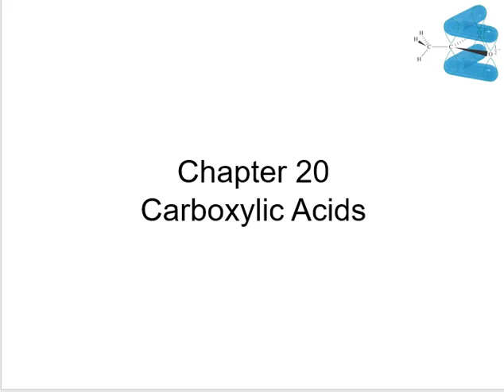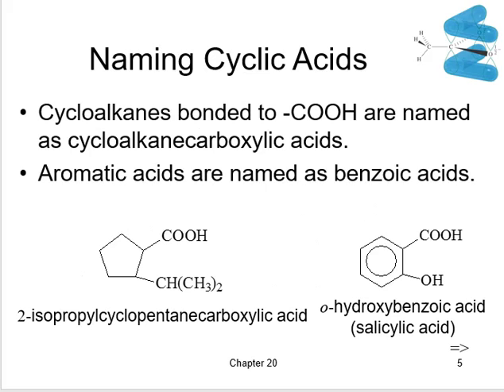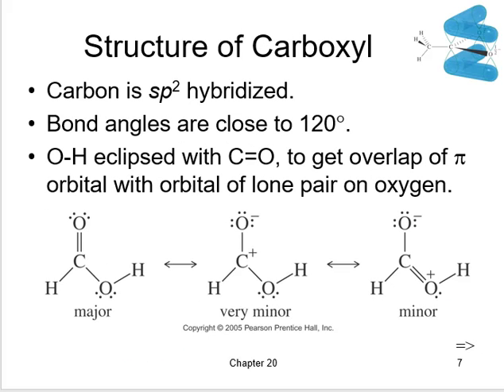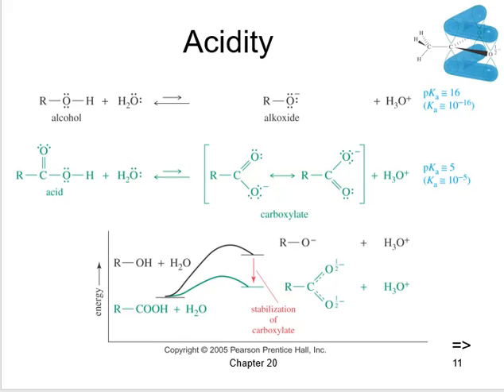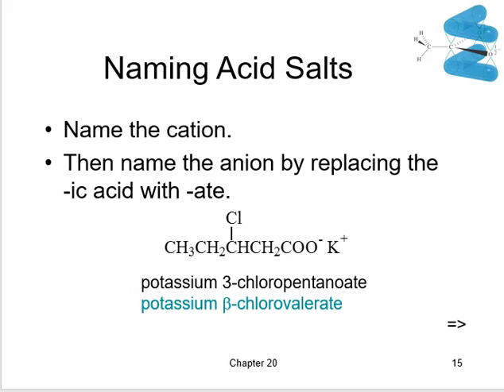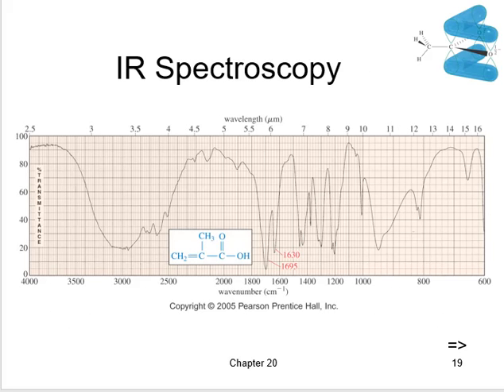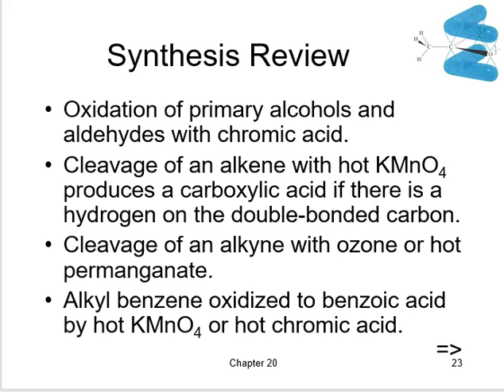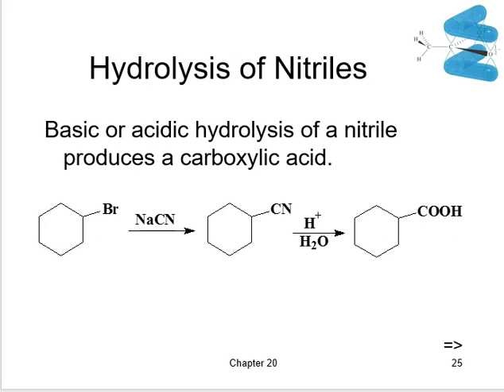Acid derivatives 1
by Dr. Thimm